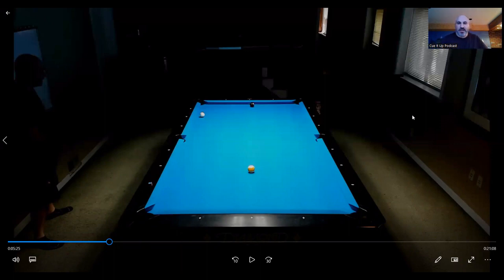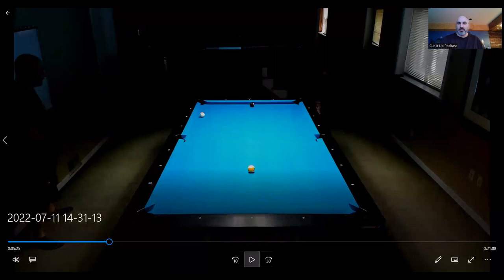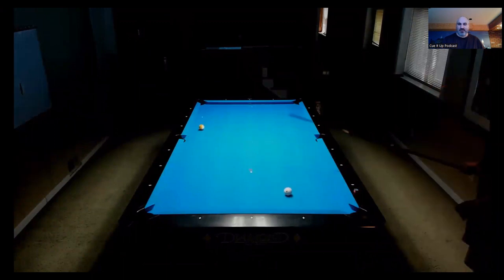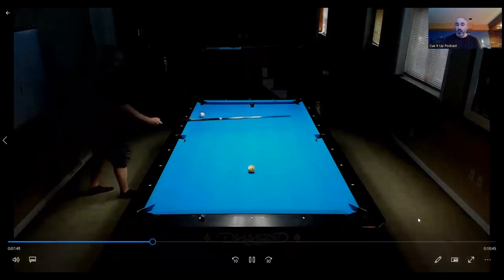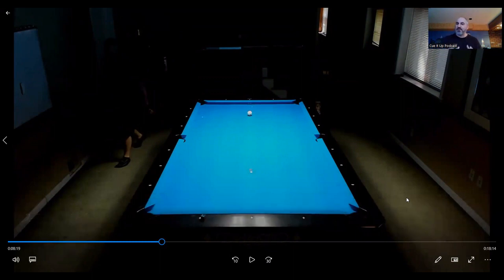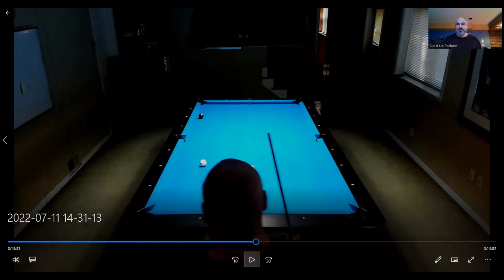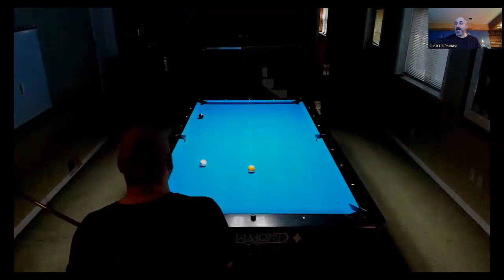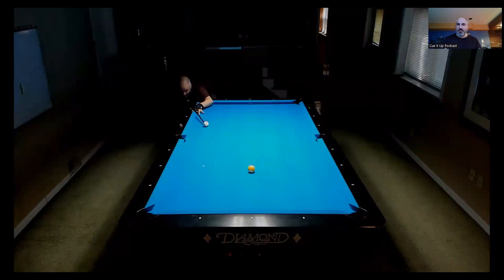Draw this line to complete more runs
Skipping this step is one of the biggest causes of end of game blunders.  Keep calm and draw a line.

NOTE:  In the video I laid my cue stick over the table to visually draw a line.  In an actual game I would just visualize the line.  Don't use your cue or you'll look like an imbecile.